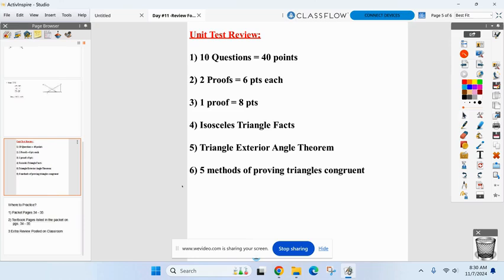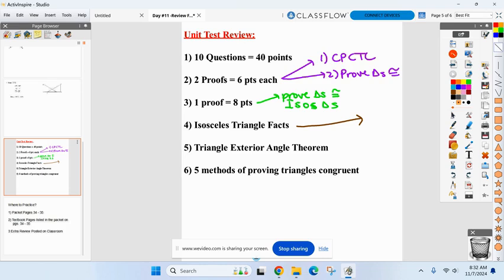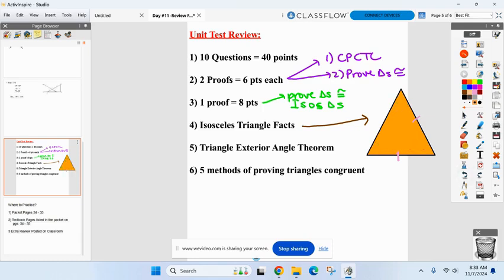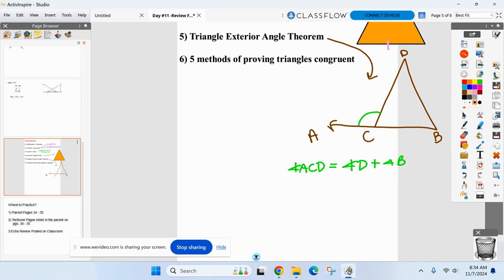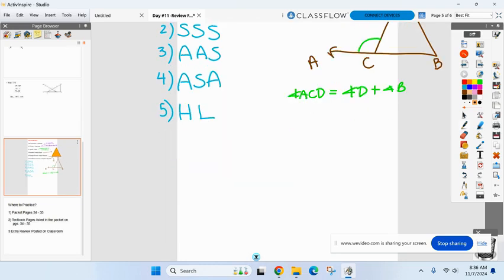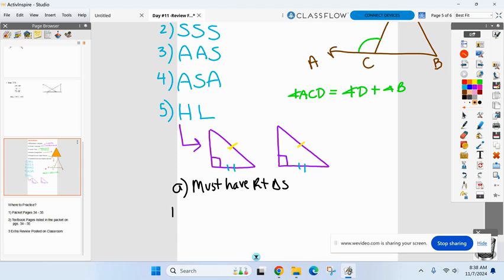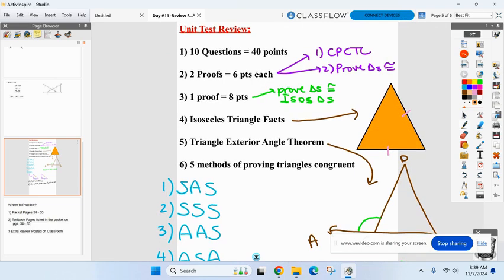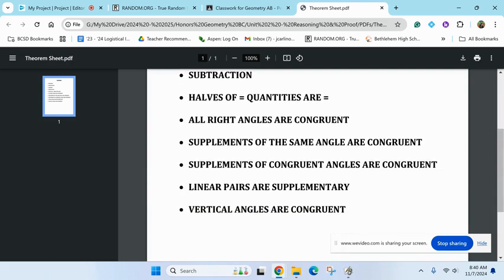Geometry AB Nov 7th - Unit 4 Day 11 - Review For Unit Test